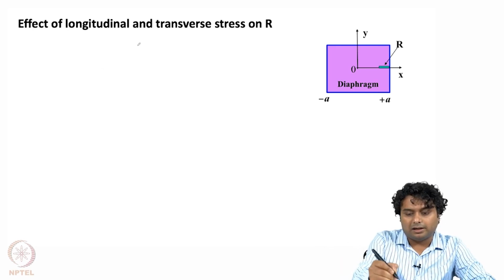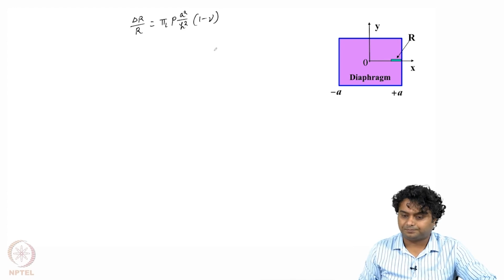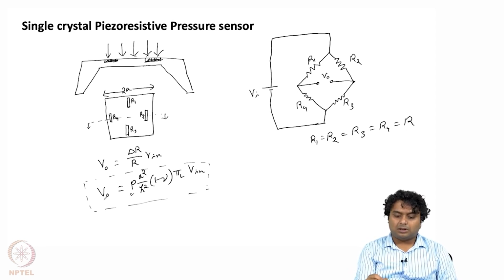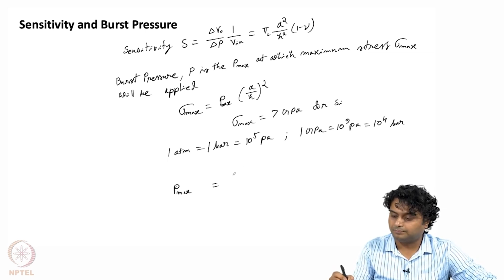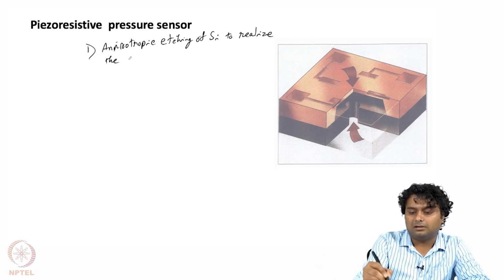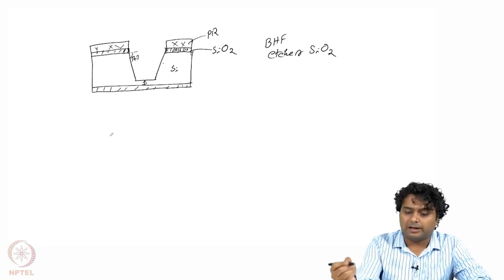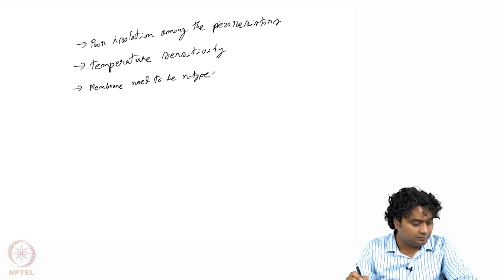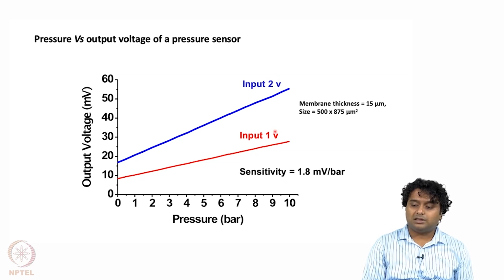Pressure Sensor - III